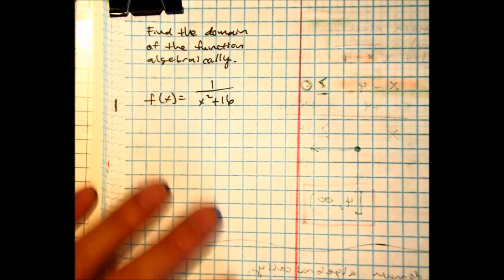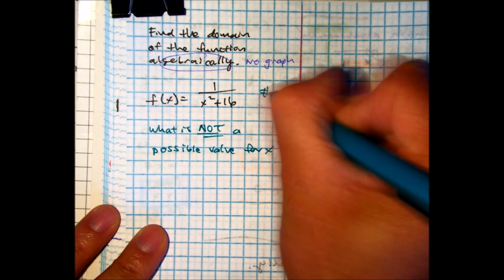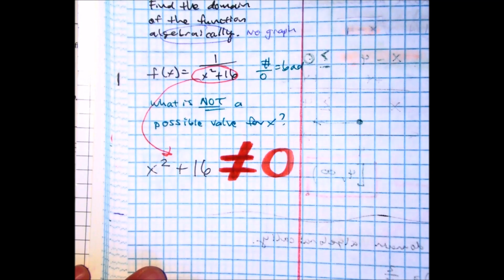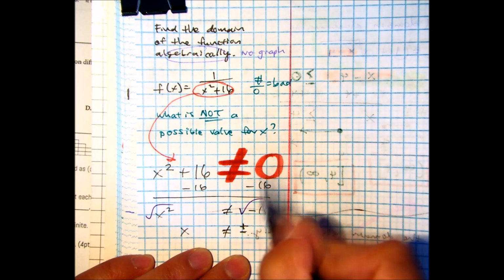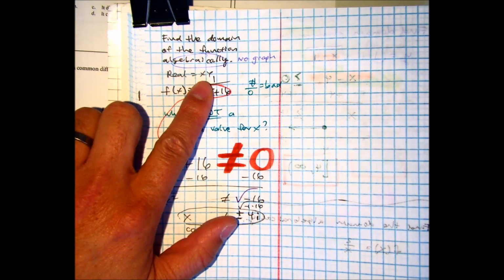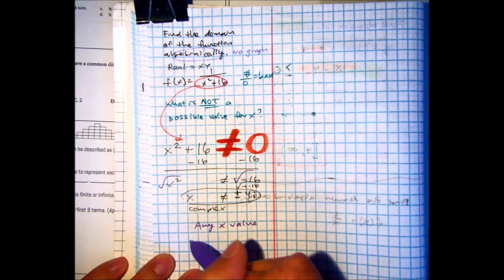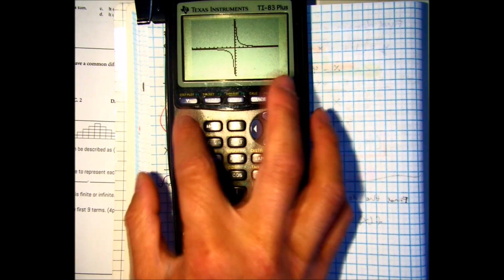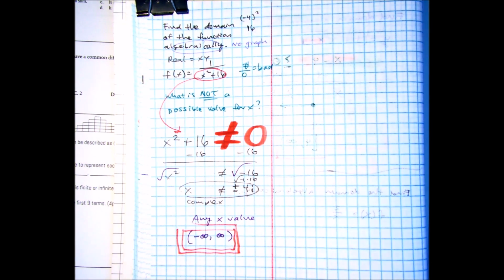domain algebraically of rational function ex B ALL